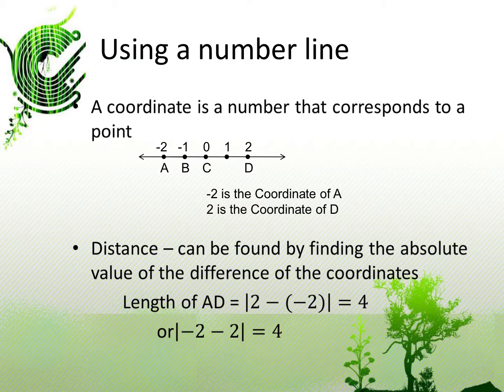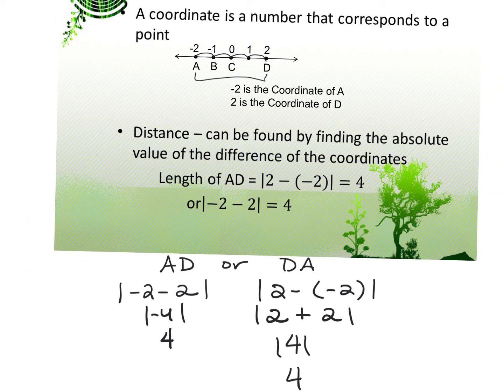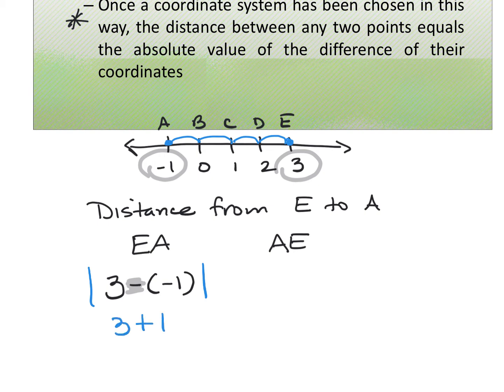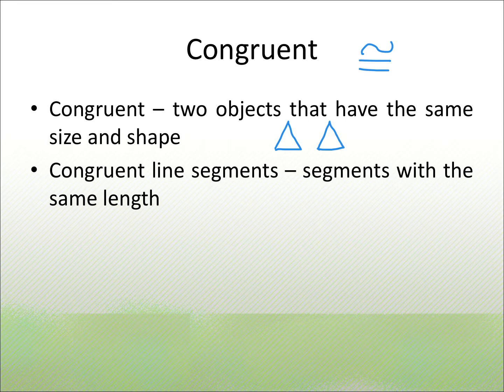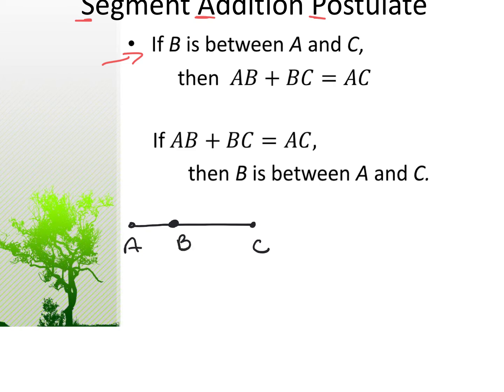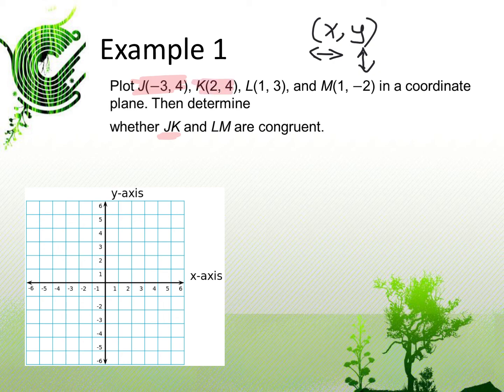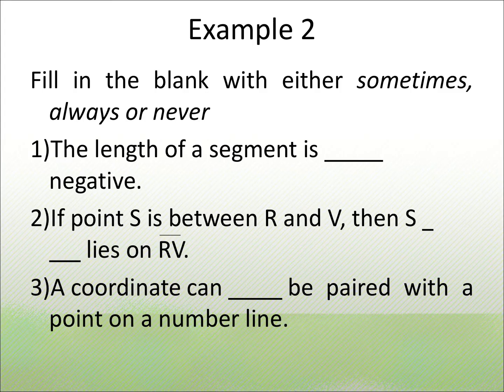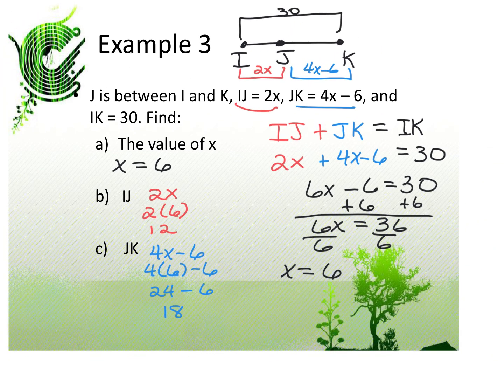8.23.21 1.2 Measuring and Constructing Segments.mp4